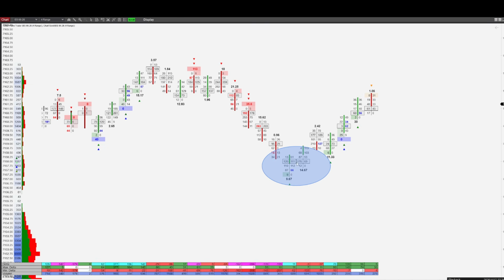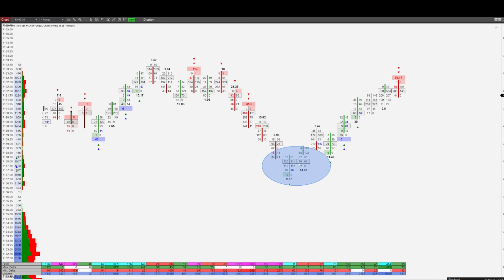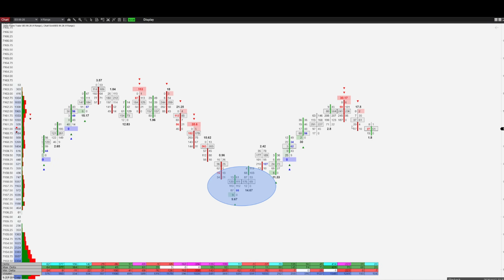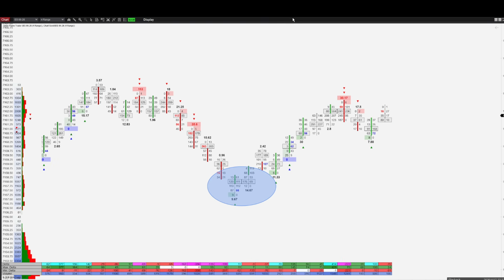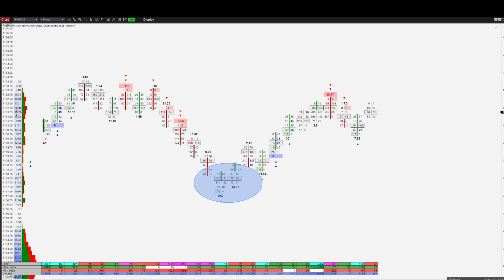Workshop#2 : Market Analysis of the S&P 500 futures market (4.17.26)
In this detailed market analysis, we dive into the order flow of the S&P 500 Futures on April 17th, examining key price movements, volume patterns, and the market's underlying sentiment. We break down the trading activity, providing insights into possible market trends and what to watch for in the upcoming days. This is a must-watch for anyone looking to gain a deeper understanding of how order flow impacts market direction!

📊 Key Topics:

Order Flow Analysis on April 15th
S&P 500 Futures Price Action
Volume & Market Sentiment Breakdown
Trade Setup Insights